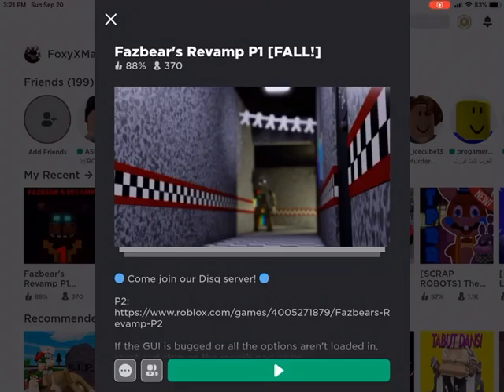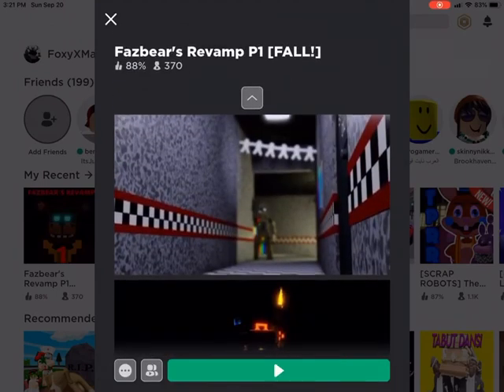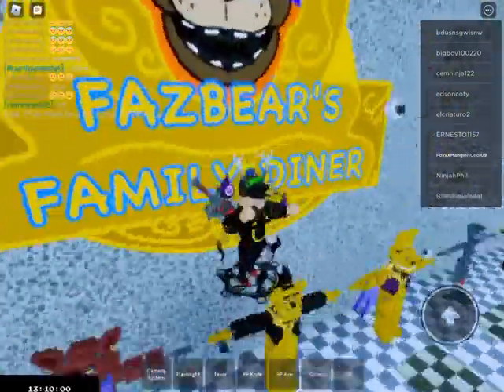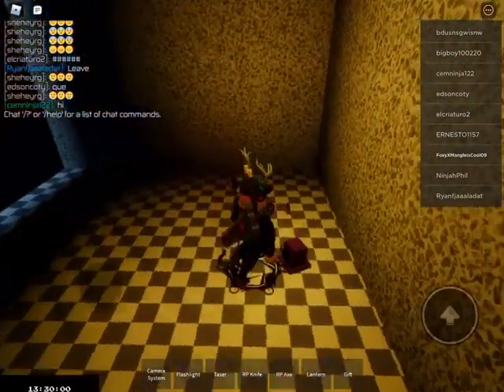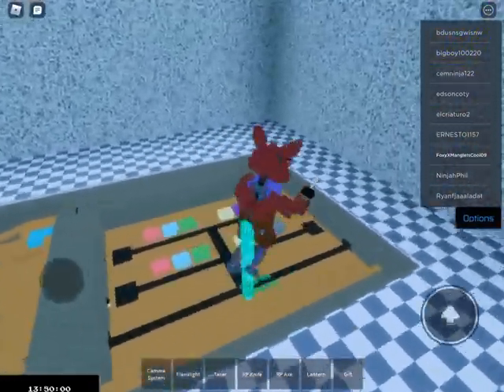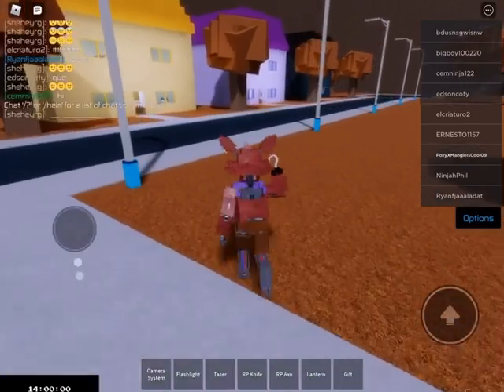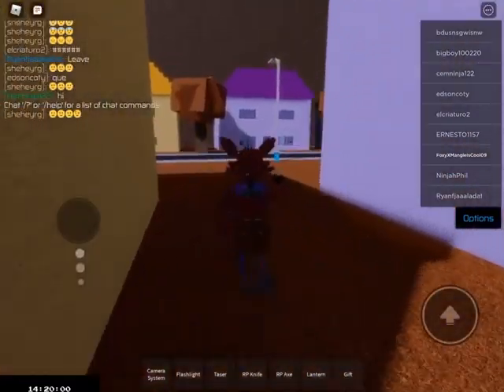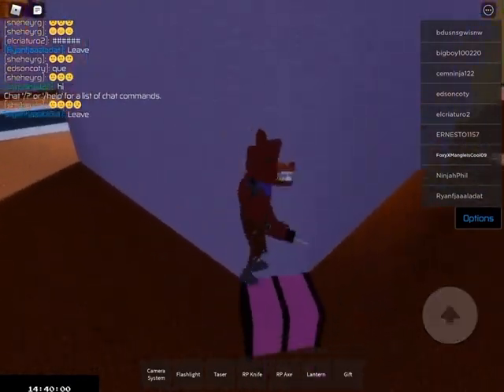How To Get Fredbear/Golden Age And Toxic Springtrap In Fazbears Revamped Part 1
How to get these two badges